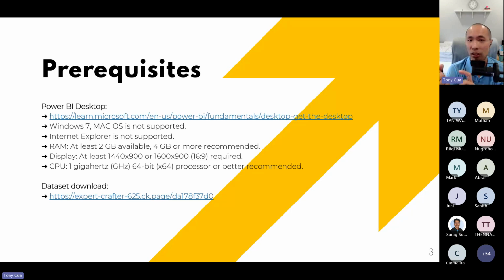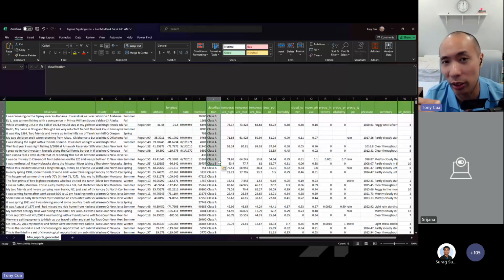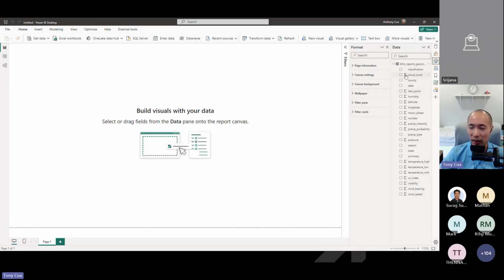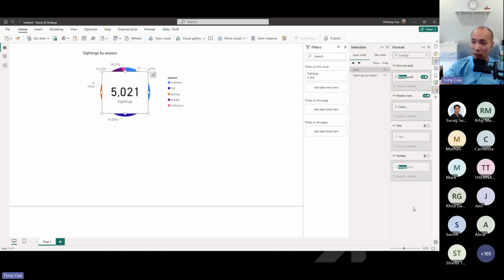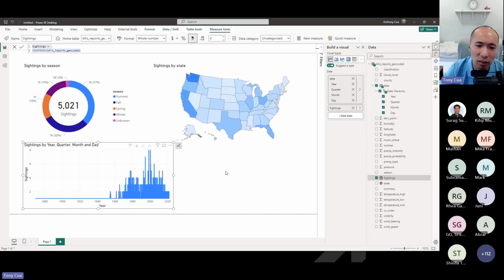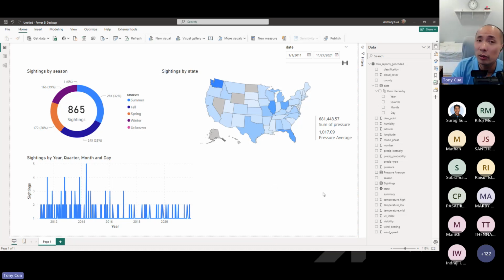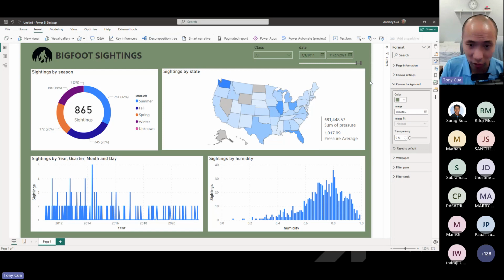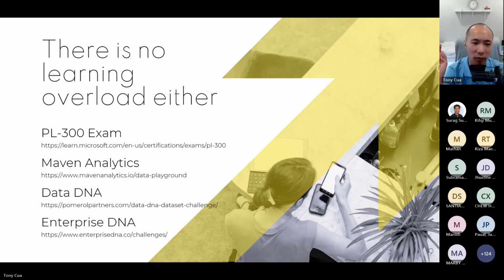Creating a Dashboard in 1 hour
Did you miss the live session of the "Dashboard in an Hour using Power BI" event? Don't worry, we've got you covered!

During the event, our expert speaker, Tony Cua, a Senior Manager and Data Platform MVP from the Philippines, guided participants through the process of connecting to various data sources, including databases, webpages, PDFs, and structured files, using Power BI connectors. He also explained how to transform and model data using Power BI queries and DAX functions.

Additionally, Tony demonstrated how to visualize data using Power BI charts, maps, graphs, scatter plots, and more, enabling participants to gain valuable insights from their data. He covered the process of publishing and sharing dashboards with other users using Power BI service and mobile apps.

By watching this recorded session, you'll have the opportunity to follow along with Tony as he creates a dashboard from scratch using a sample dataset. You'll also benefit from the Q&A session, where participants asked questions and received feedback from the instructor and fellow attendees.